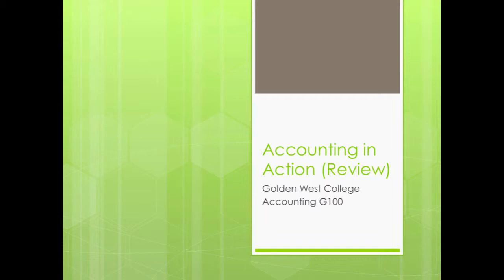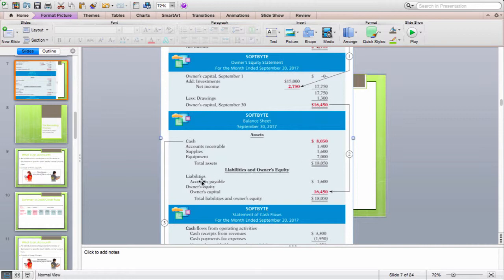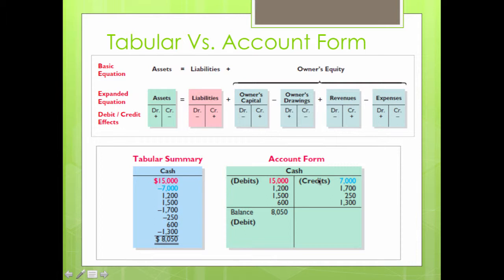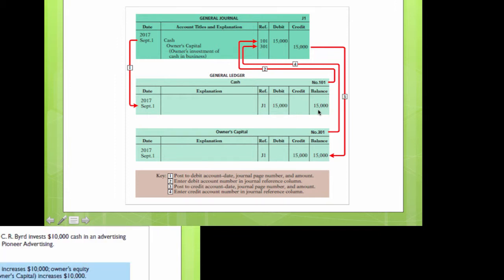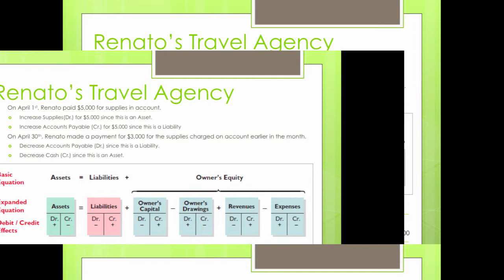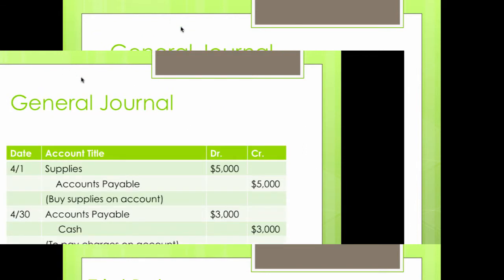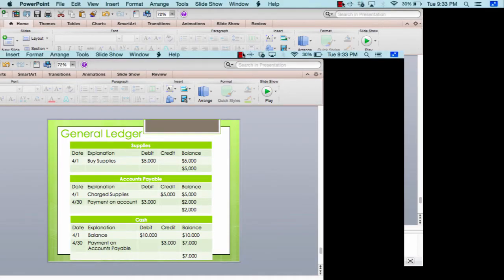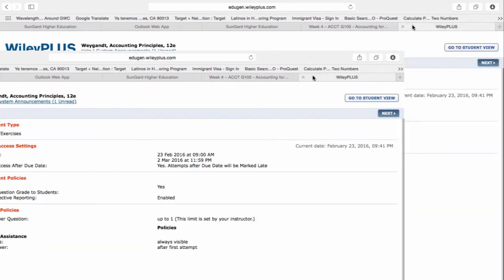Lecture - Chapter 2 - Part 2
Table of Contents:

00:21 - Accounting in Action (Review)
00:29 - Learning Objective 1
01:03 - Learning Objective 2
02:09 - Learning Objective 3
02:36 - Learning Objective 4
03:08 - Learning Objective 5
03:25 -
10:26 - Accounting in Action (Review)
10:35 - Learning Objective 1
10:37 - Learning Objective 2
10:37 - Learning Objective 3
10:38 - Learning Objective 4
10:38 - Learning Objective 5
10:39 -
10:39 - The Recording Process
10:49 - What is an Account?
12:51 - Summary of Debit/Credit Rules
13:41 - What is an Account?
14:10 - Tabular Vs. Account Form
17:25 - Summary of Debit/Credit Rules
19:00 - The Recording Process
19:04 -
21:58 - From General Journal to General Ledger
22:03 - From General Journal to General Ledger
23:23 -
23:28 -
24:57 - General Journal
25:02 - General Journal
26:21 - General Ledger
26:26 - General Ledger
26:50 - General Journal
26:52 - General Ledger
26:55 - General Journal
26:57 - General Ledger
27:46 - Trial Balance
27:51 - Trial Balance
28:05 - General Ledger
28:10 - General Ledger
28:16 - Trial Balance
28:21 - Trial Balance
30:09 - Renato’s Travel Agency
32:08 - From General Journal to General Ledger
33:33 -
35:07 - General Journal
36:31 - General Ledger
37:00 - General Journal
37:02 - General Ledger
37:56 - Trial Balance
38:06 - General Journal
38:12 - Renato’s Travel Agency
38:15 - General Ledger
38:23 - General Journal
38:26 - Trial Balance
38:29 - Renato’s Travel Agency
38:34 - General Journal
39:28 - Renato’s Travel Agency
39:34 - General Journal
40:10 - General Ledger
40:14 - General Journal
40:27 - General Ledger
40:36 - General Journal
40:54 - General Ledger
41:22 - General Journal
41:40 - General Ledger
42:30 - General Journal
42:38 - General Ledger
42:42 - General Journal
42:45 - Renato’s Travel Agency
42:48 - General Journal
42:48 - General Ledger
43:29 - Trial Balance
43:36 - General Ledger
43:41 - Trial Balance
44:19 - General Ledger
44:20 - General Journal
44:22 - Renato’s Travel Agency
44:23 - General Journal
44:24 - General Ledger
44:28 - Trial Balance
44:36 - General Ledger
44:42 - Trial Balance
44:46 - General Ledger
44:51 - Trial Balance
45:19 - General Ledger
45:21 - Trial Balance